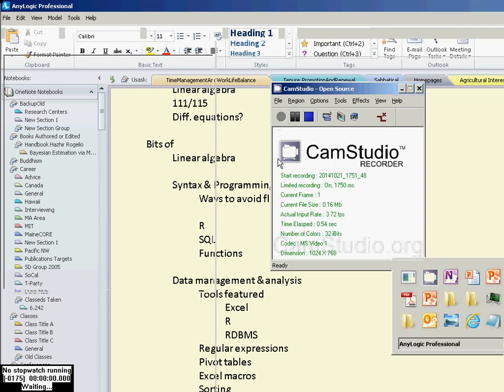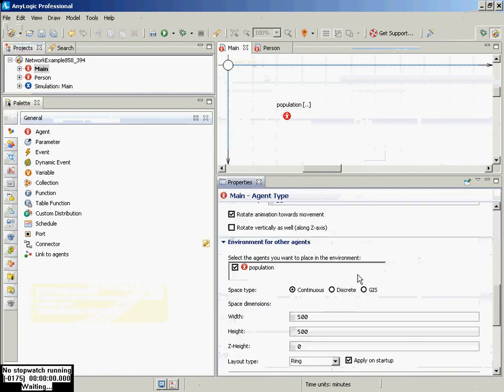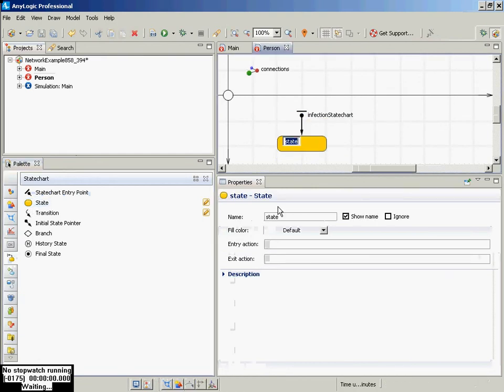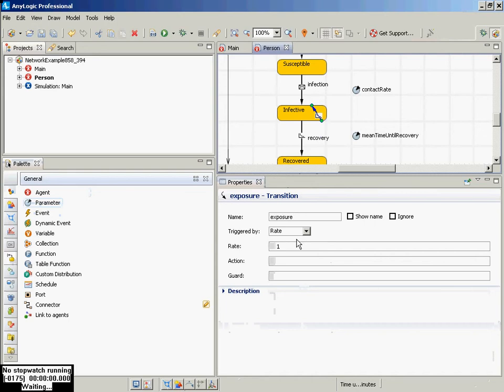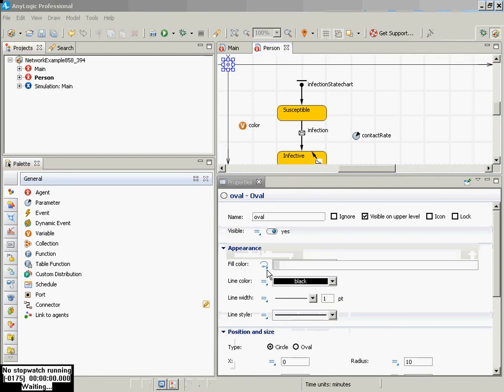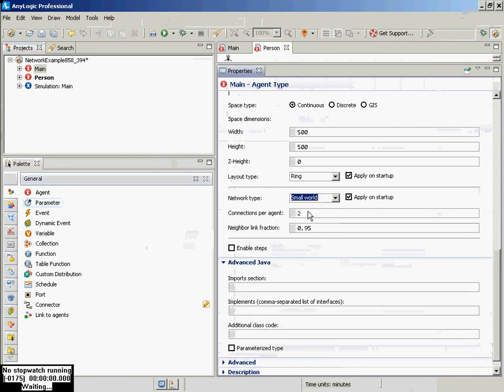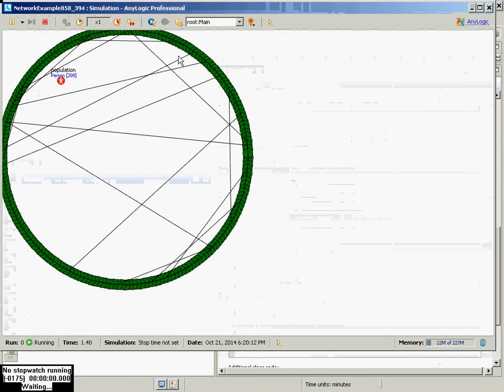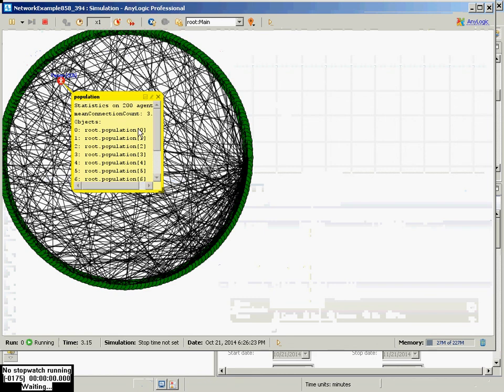Brief survey of dynamics of most anylogic network types